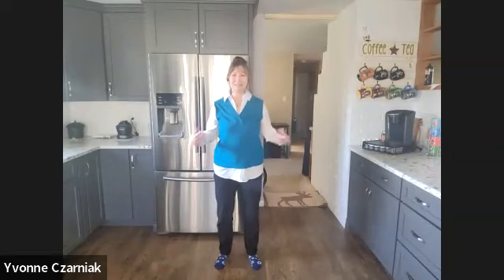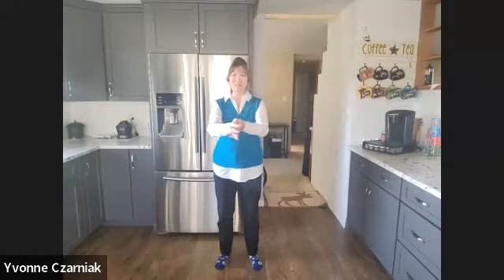Blessing Circle for April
Follow along with this video to center and balance some energies as we flow into a virtual blessing and healing circle and then close with gratitude.   Return to this video anytime you would like to boost your energies and receive blessings.